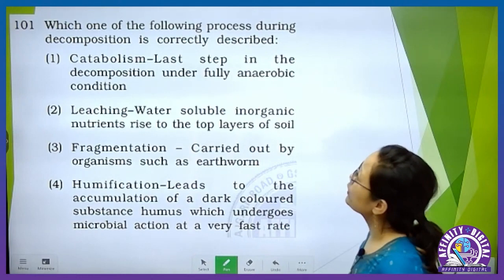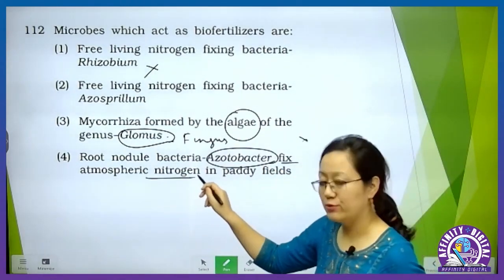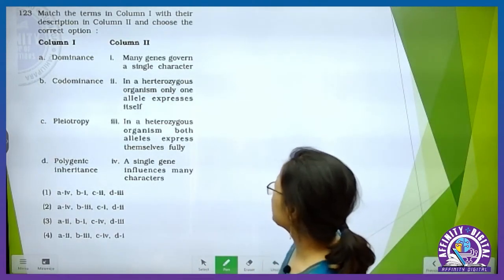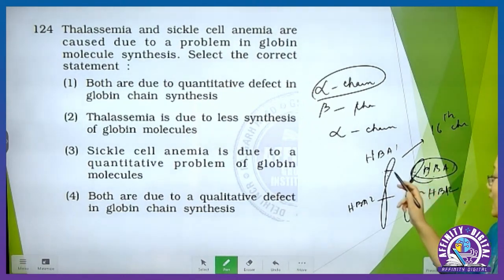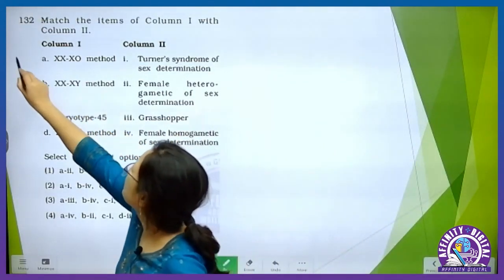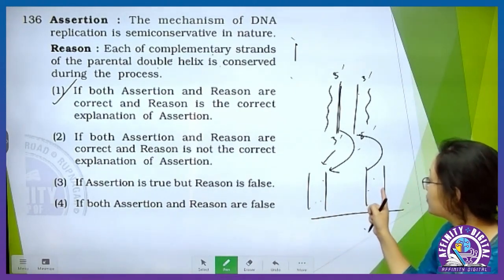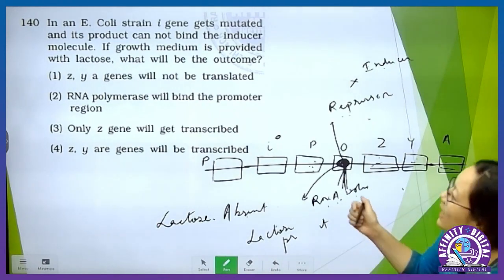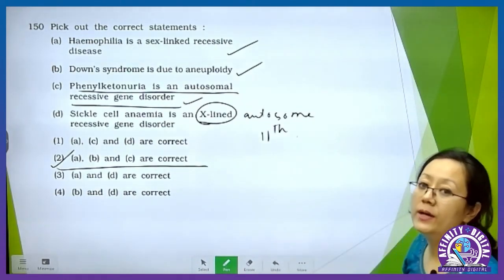BOTANY VIDEO SOLUTION OF MINI STATIC TEST-8 BY USHA MA'AM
Affinity Classes has become most trusted & Fastest growing Educational Institute of India.
Affinity Digital provides all new, easy-to-use, budgeted way of smart learning Technology.
Our aim is to provide the best possible education service to students across the India.
We believe in making high quality education videos for NEET, IIT-JEE & Board Exams.

Org Code : FHWLW